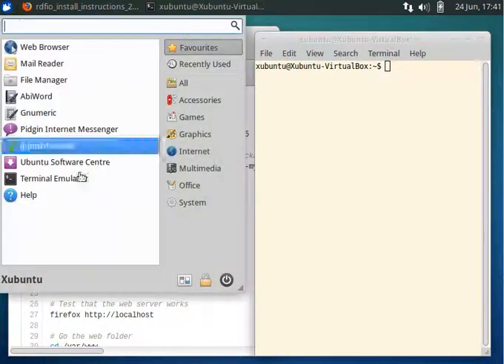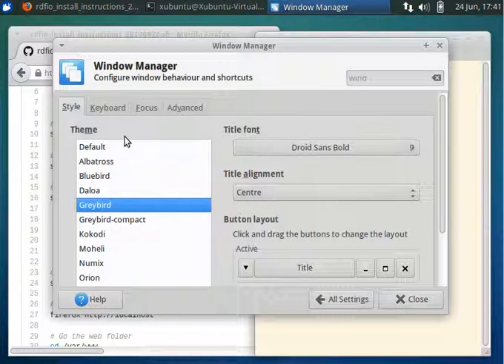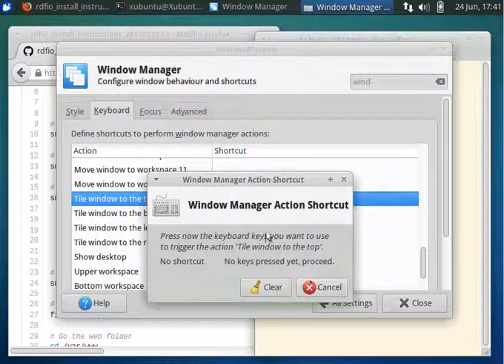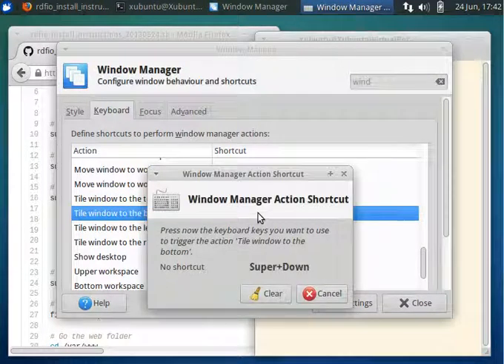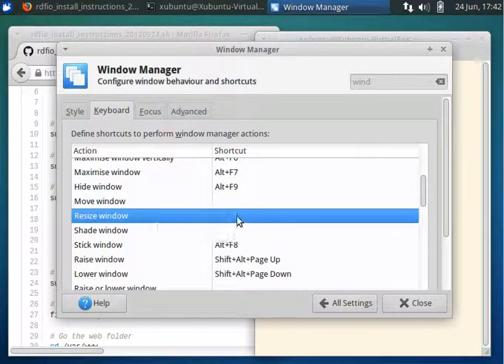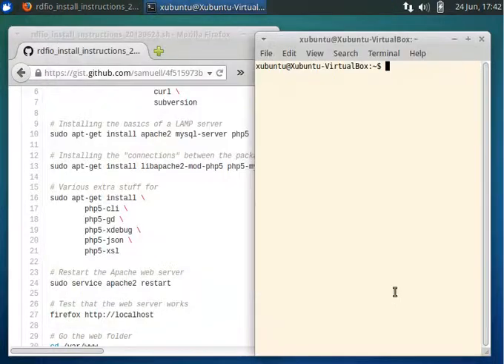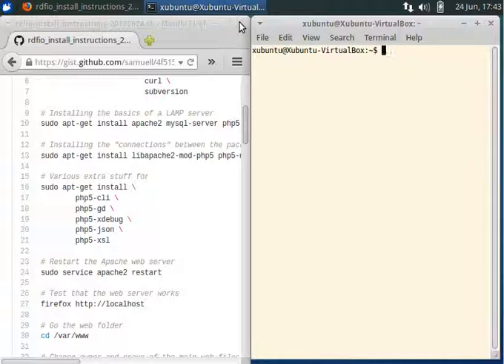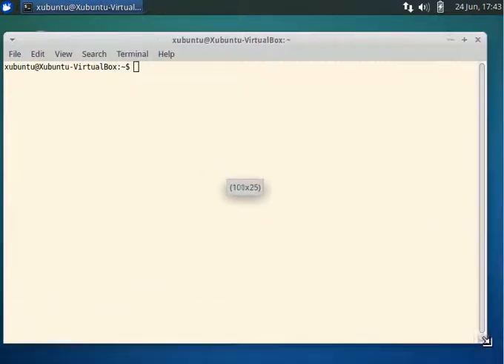Bringing sanity to window-arrangement-fiddling madness in Xubuntu 14.04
This screencast shows how you can, in Xubuntu, very easily set up a few keyboard shortcuts to make arranging windows much quicker and less annoying.